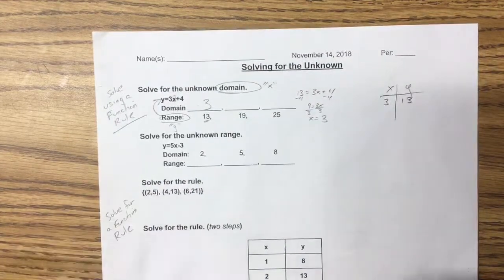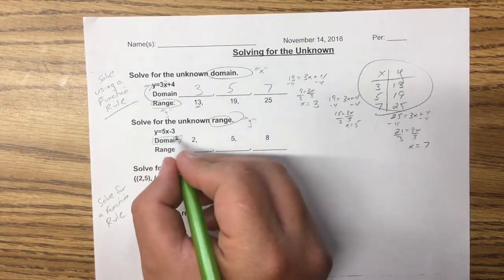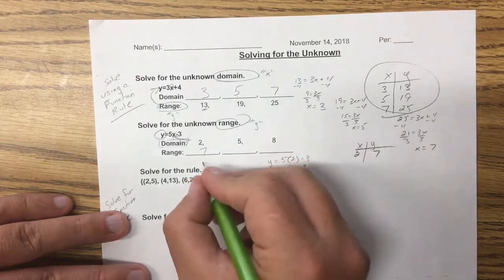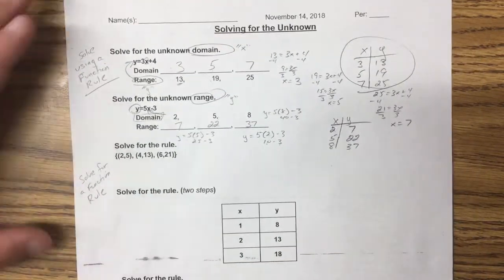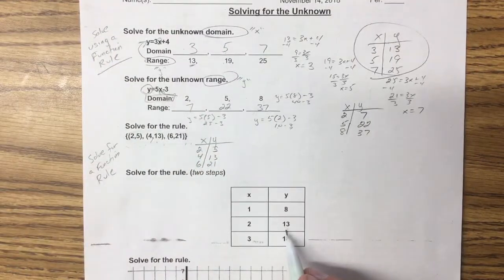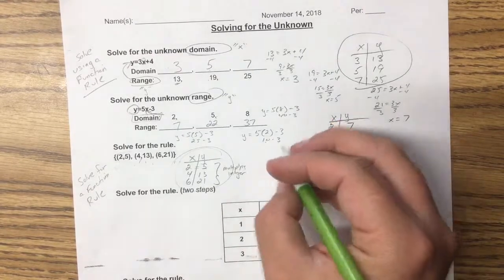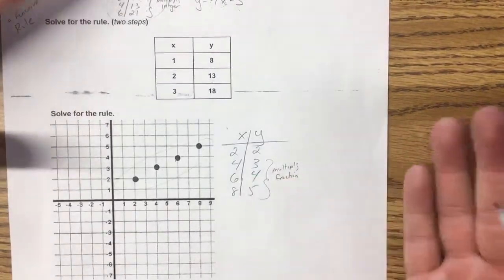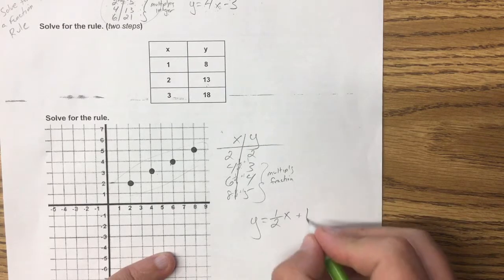Working with Function Rules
Solve for domain and range
Solve for a function rule